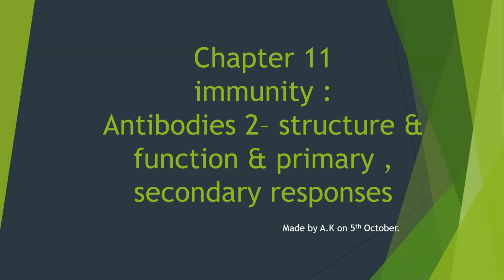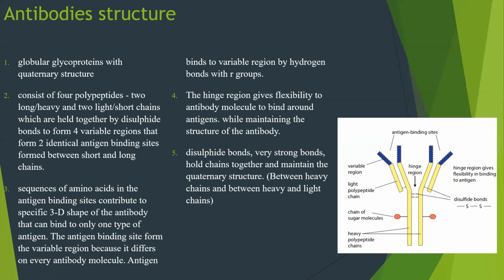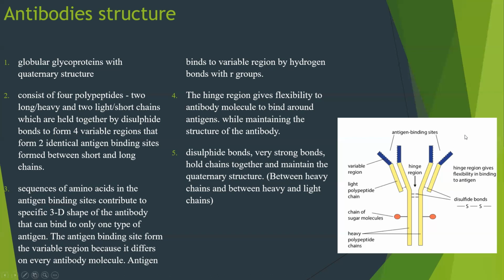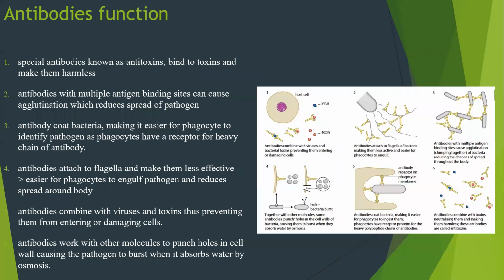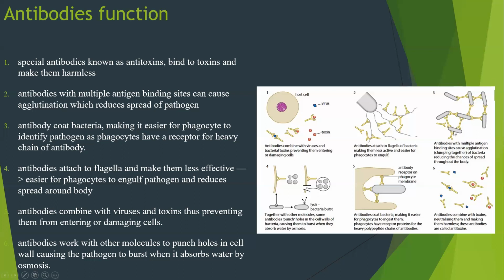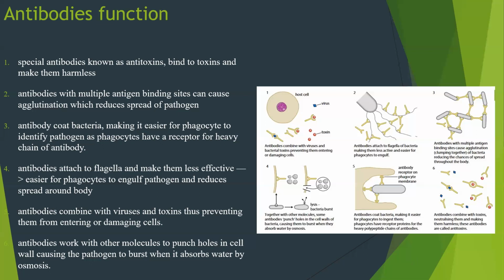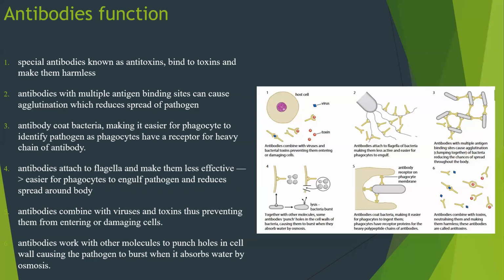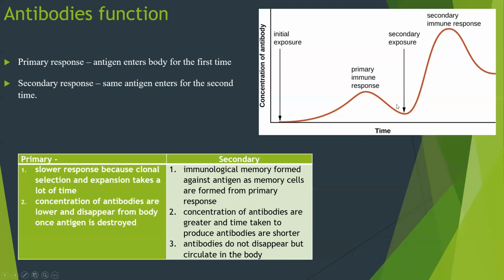[CIE 9700 BIOLOGY] Immunity (11) Part 3 - Antibody structure & function , primary response...